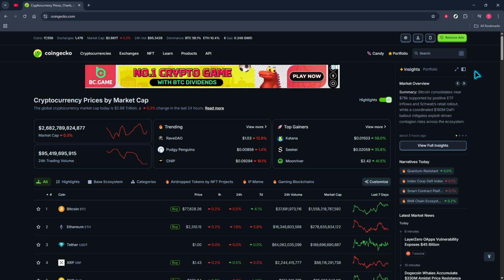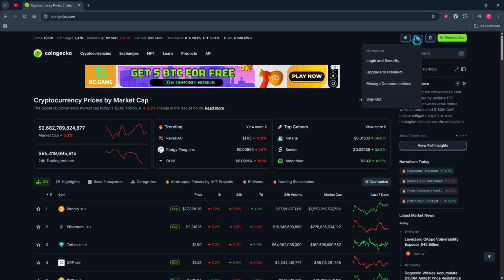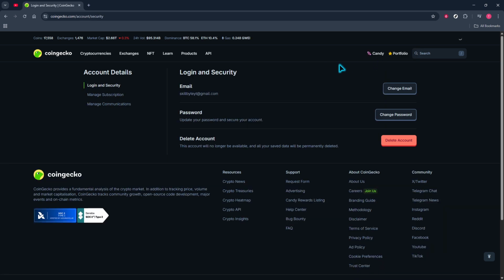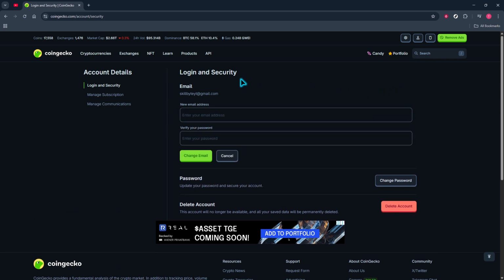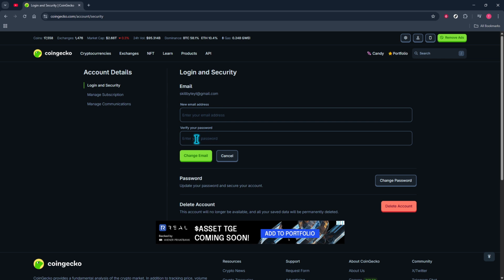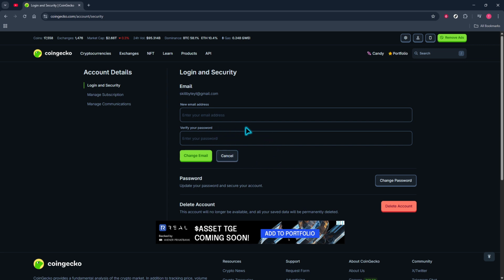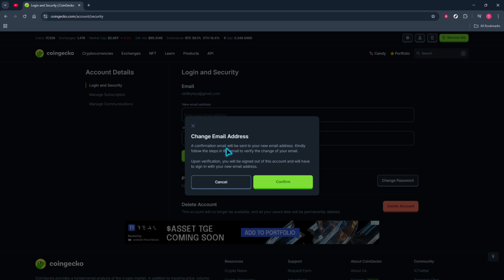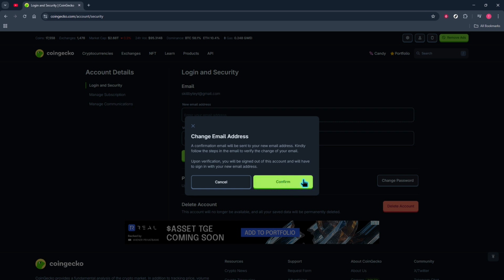How To Change Email On CoinGecko [2026 guide]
How To Change Email On CoinGecko